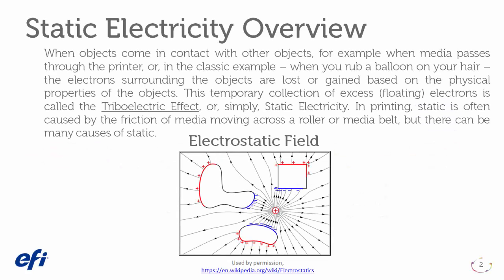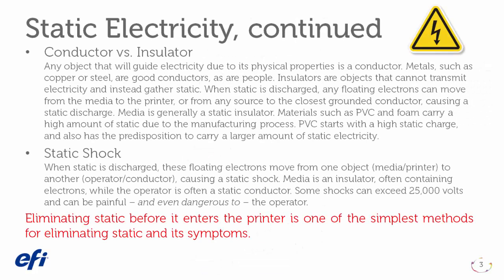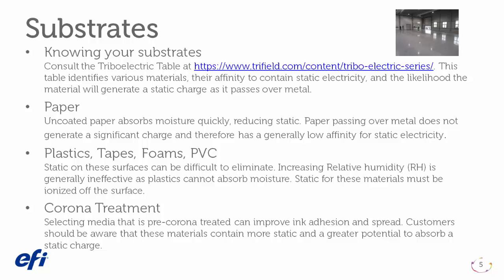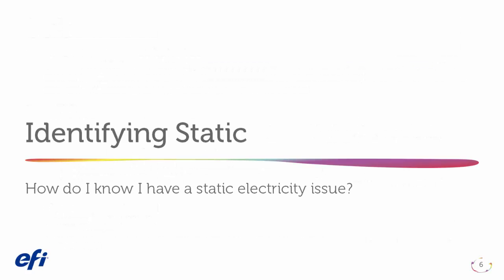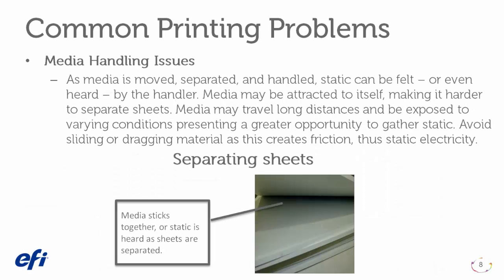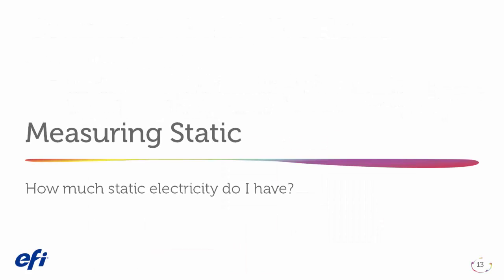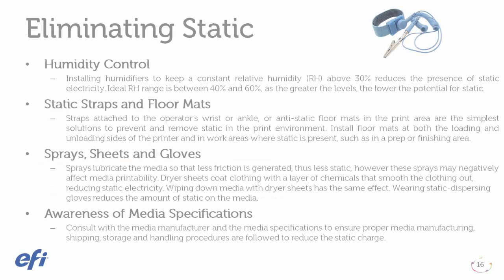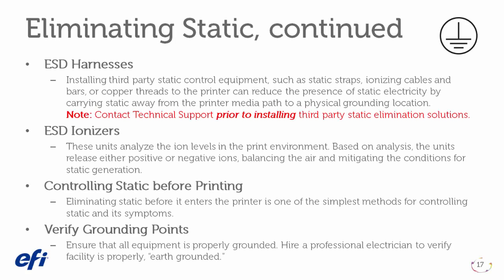Static Electricity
An informative video of the common causes of static electricity and how to reduce the effects.